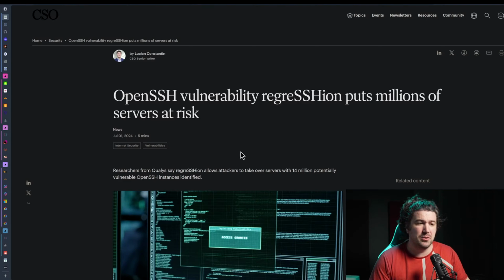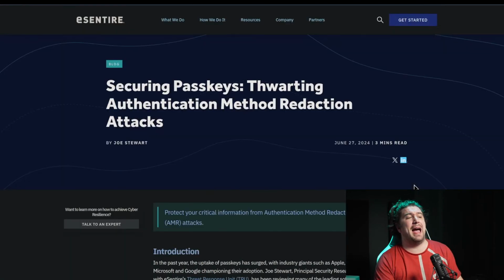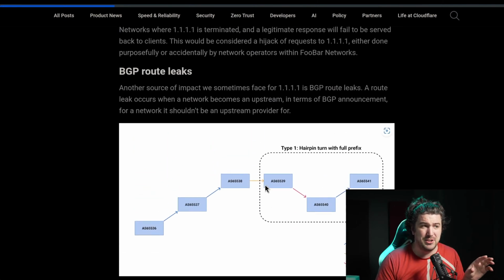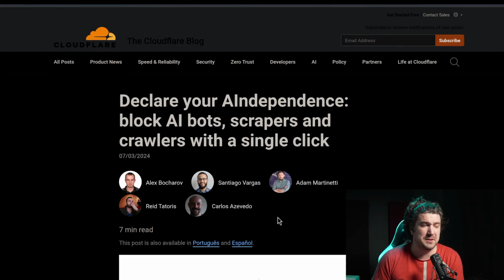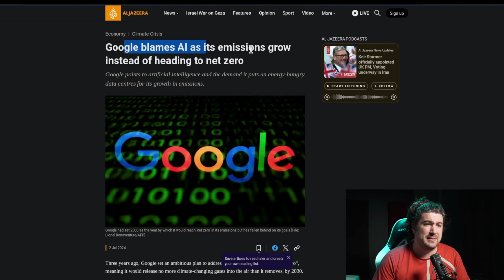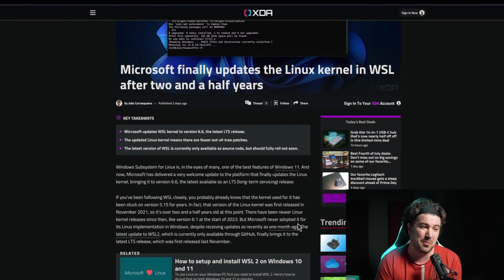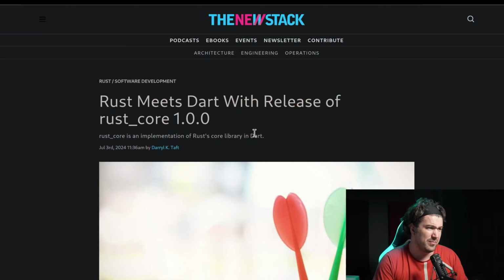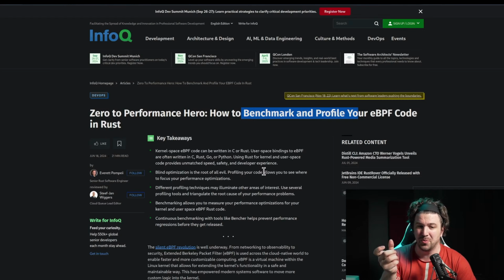Null News Now: Security Week